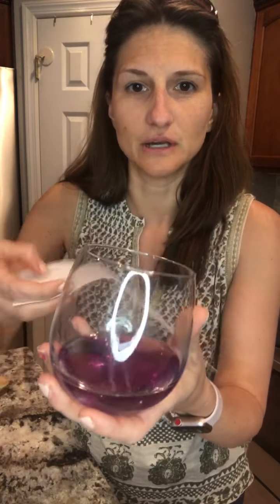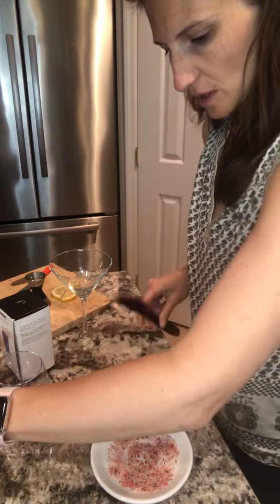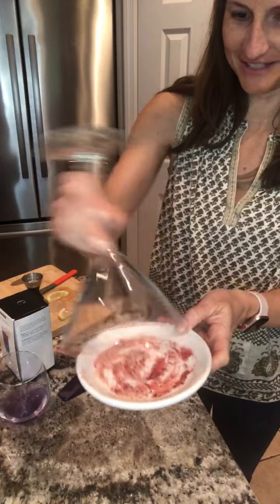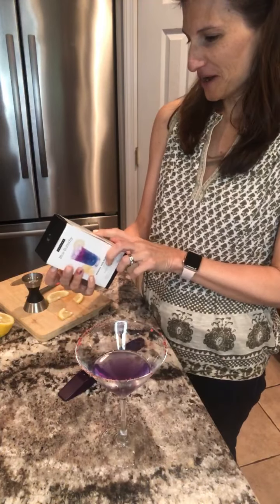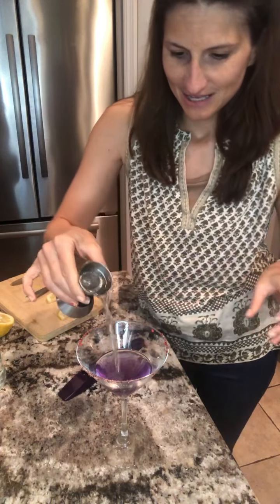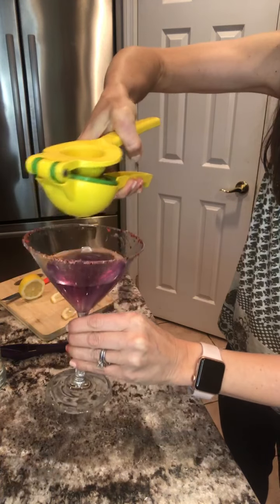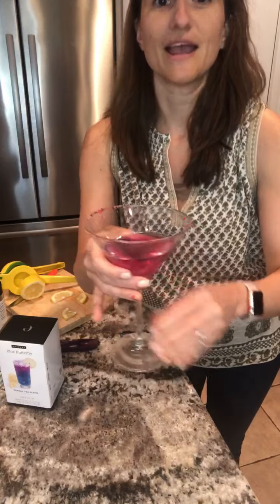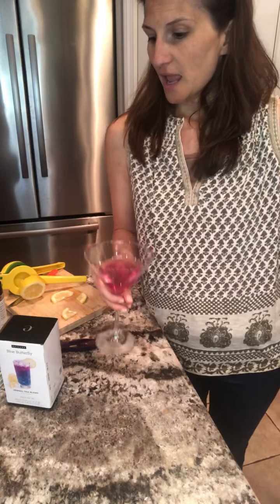Blue Butterfly Tea Martini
Martini made with Epicure Blue Butterfly Tea and glass rimmed with epicure Summer Berry Topper.